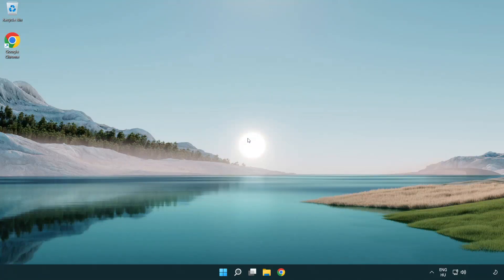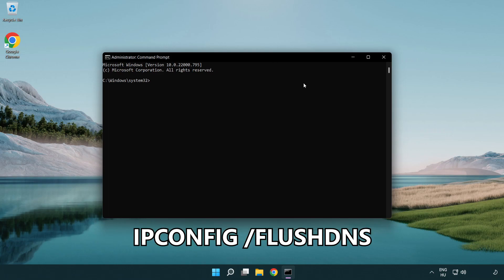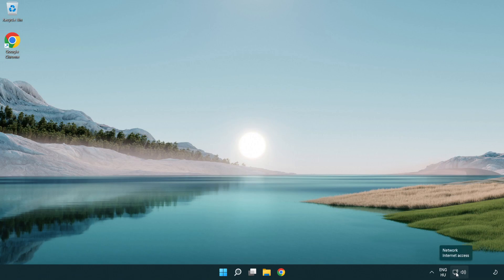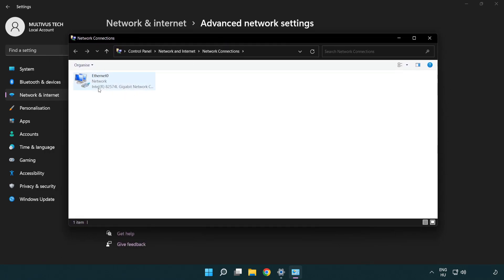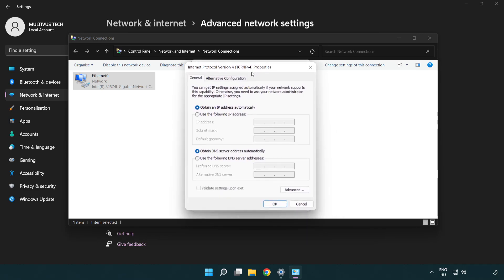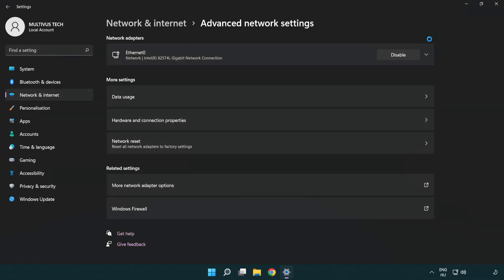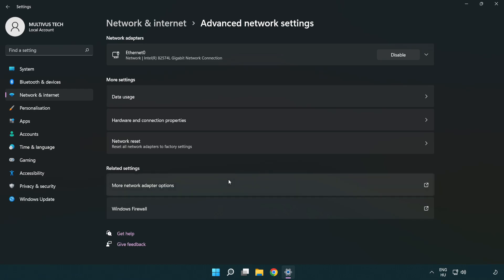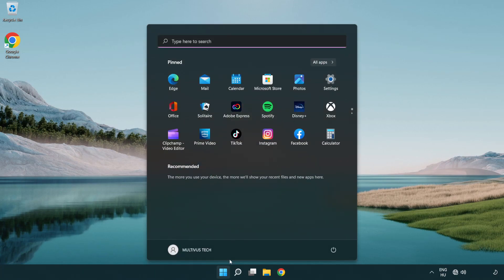How to FIX Portal 2 Connection / Server Error!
I'm going to show How to FIX Portal 2 Connection / Server Error!